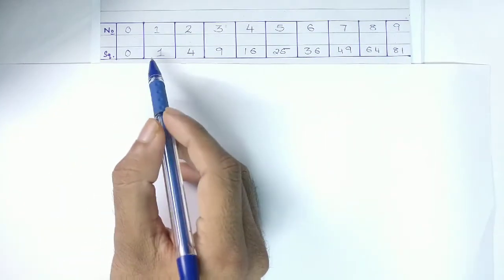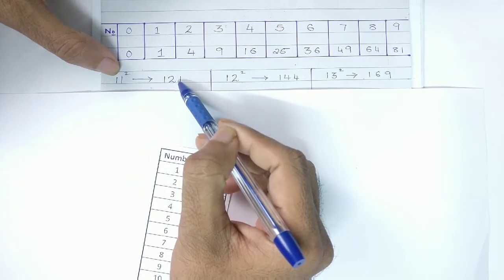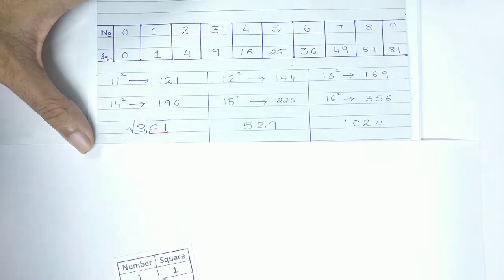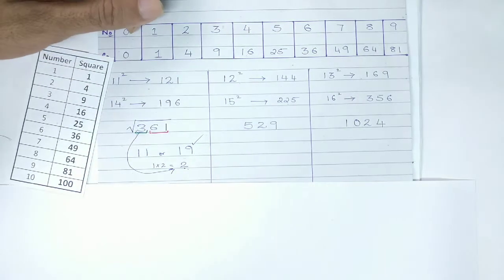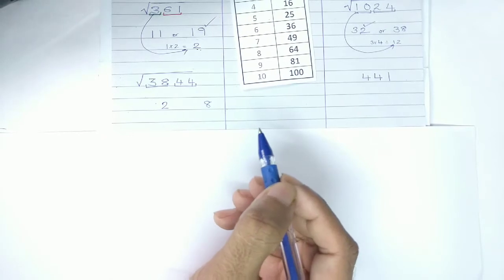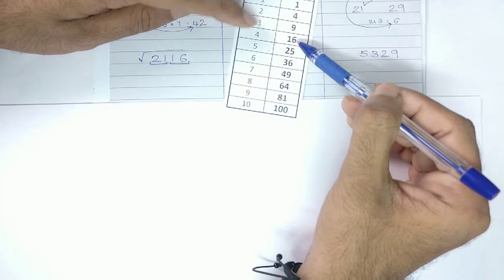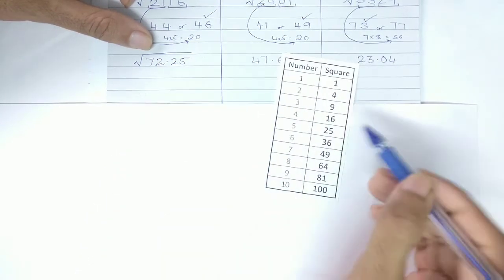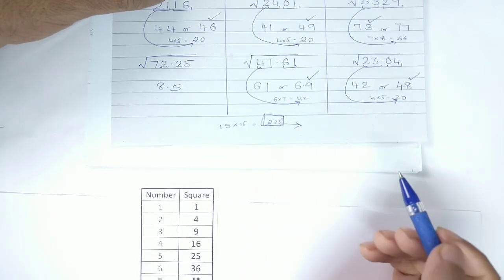Finding Square Root of a number | Easy way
In this video, you will learn how to find square root of a number in the most simple way. There is a slight writing error at 16x16=256 but I've written 356. kindly note that. Secondly, I've got bit slow initially so that it sinks in the mind. You can always get in touch with me on my